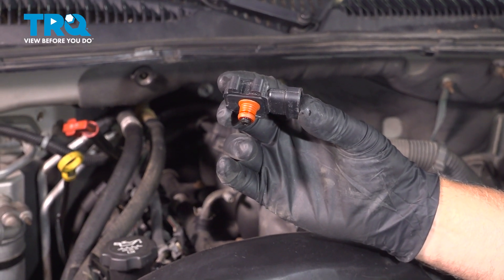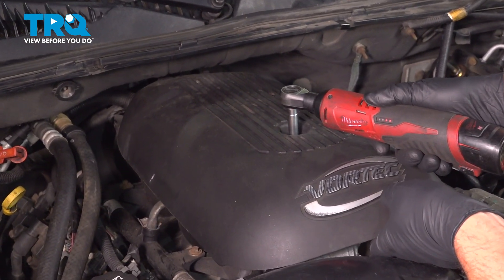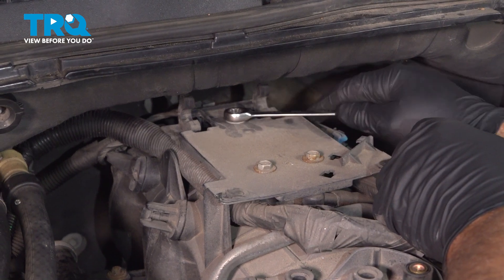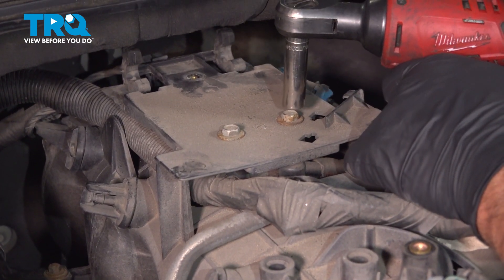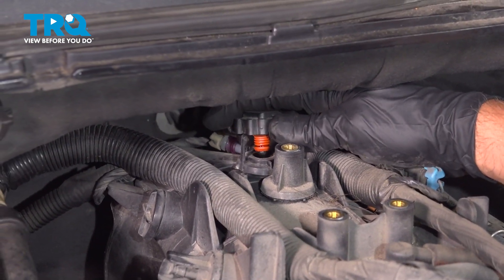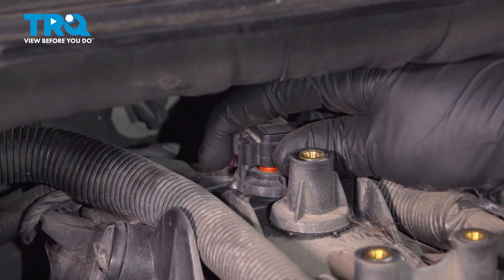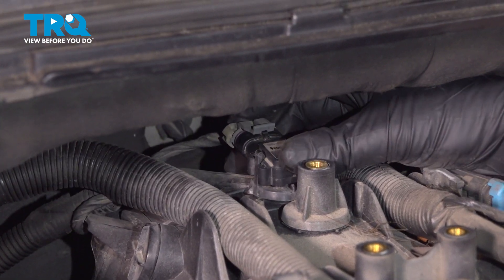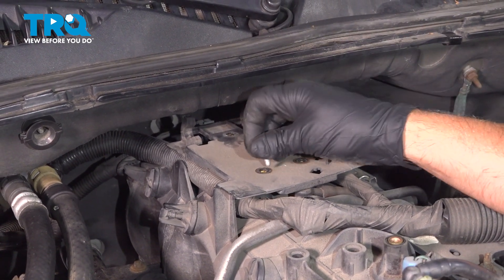How to Replace MAP Sensor 2000-2006 Chevrolet Tahoe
This video shows you how to install a new MAP sensor from TRQ that is designed to perfectly fit your 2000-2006 Chevrolet Tahoe. The Manifold Absolute Pressure (MAP) sensor measures the air coming into your fuel injected engine to determine how much fuel to add to get the right mix. A failing or failed sensor will contribute to rough or inefficient running engines. It will likely also trigger a check engine light. Replacing a failed sensor should be a priority.

2000 Chevrolet Tahoe
2001 Chevrolet Tahoe
2002 Chevrolet Tahoe
2003 Chevrolet Tahoe
2004 Chevrolet Tahoe
2005 Chevrolet Tahoe
2006 Chevrolet Tahoe

• Safety Glasses